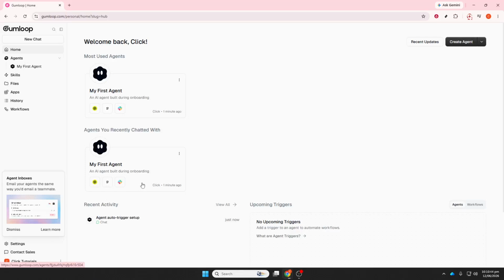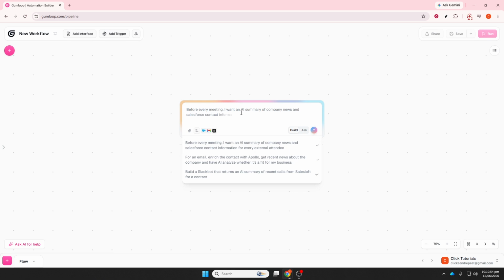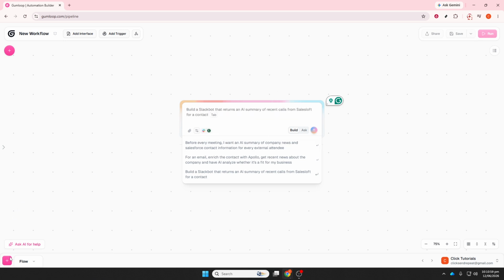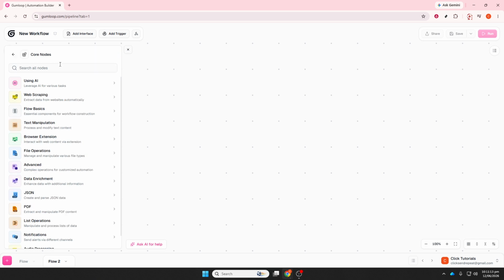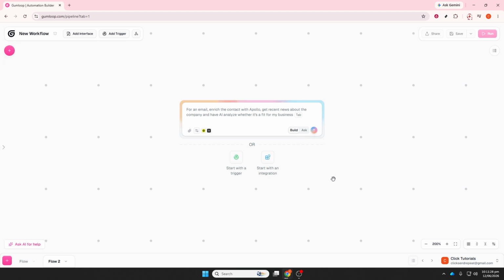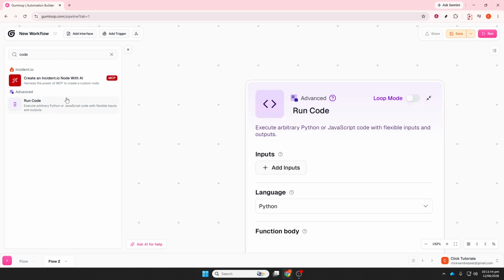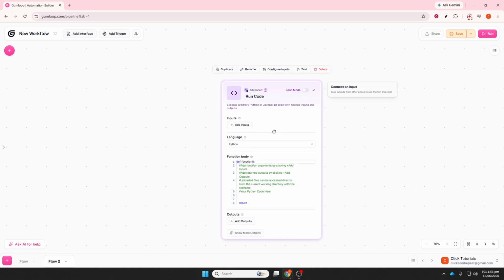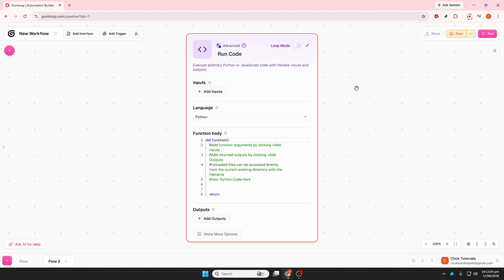How to Use the Code Node in Gumloop 2026 Guide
Want to unlock the full power of automation in Gumloop? In this 2026 step-by-step guide, you'll learn how to use the Code Node in Gumloop to create custom workflows, process data, automate tasks, and extend the functionality of your AI-powered automations.

The Code Node allows you to write custom code within your Gumloop workflows, giving you greater flexibility and control over how your automations handle data, interact with APIs, transform outputs, and perform advanced operations.

✅ In This Video You'll Learn:
• What the Gumloop Code Node is and how it works
• How to add and configure a Code Node
• Writing and running custom code inside Gumloop
• Passing data between workflow nodes
• Data transformation and automation techniques
• Common use cases for the Code Node

Whether you're an AI enthusiast, automation specialist, developer, no-code builder, marketer, or business owner, this tutorial will help you take your Gumloop workflows to the next level with custom coding capabilities.

🚀 Learn how to build smarter, more powerful automations and optimize your workflows using the Gumloop Code Node.